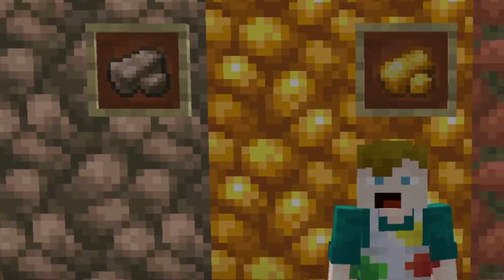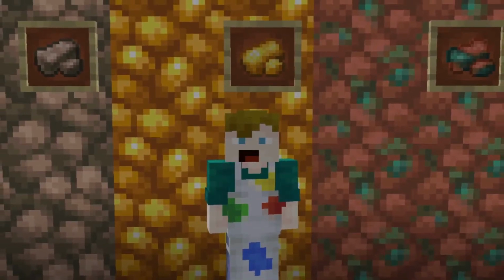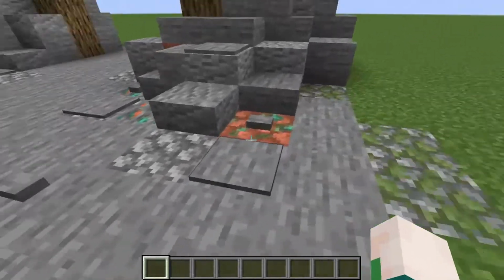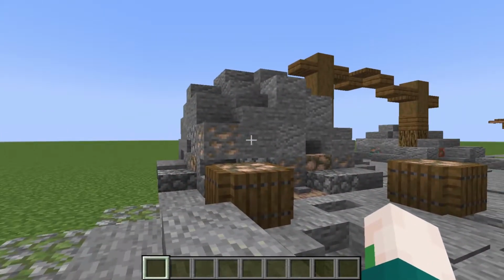5 Minecraft RAW ORE Build Hacks (21w15a)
Minecraft 20w15a adds brand new raw ore blocks and items, which can be obtained by mining copper, iron or gold! These are some great blocks that offer amazing building opportunities - let's take a look at them!

Timestamps:
0:00 Intro
0:30 Mineshafts or Quarries
1:20 Fish Market
2:15 Copper Texturing
3:24 Dragon's Lair
4:18 Woodland Path and Tree
5:30 Outro